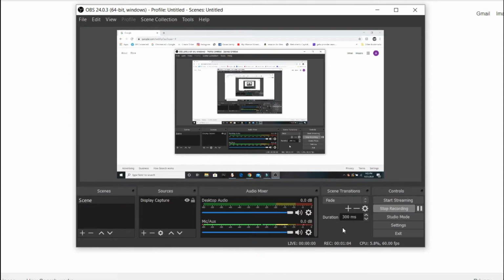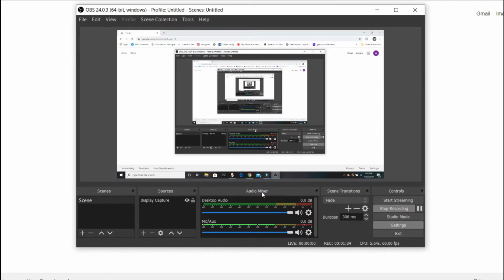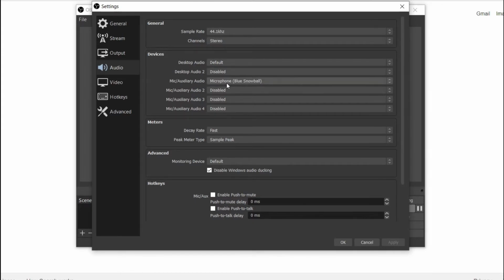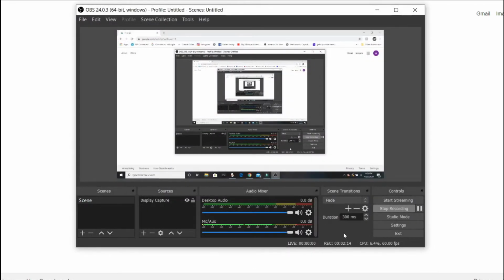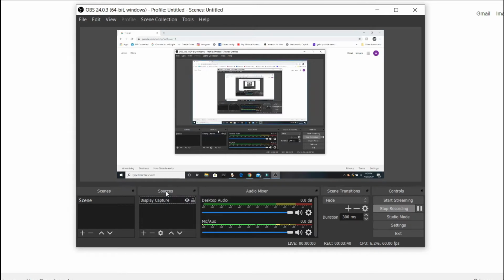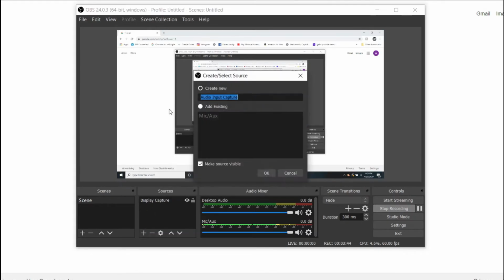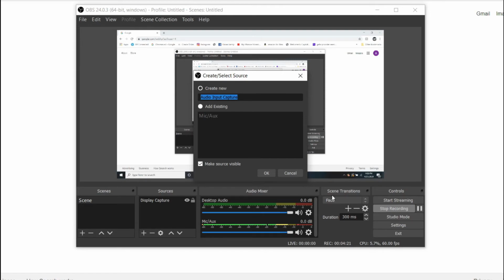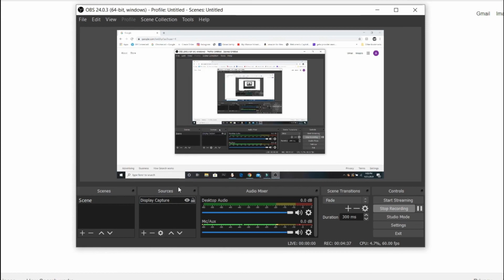How to Enable Your Audio on OBS Studio in 2020 - OBS Audio Solutions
The purpose of this video was to guide you around OBS audio settings and how to use them. I hope you found this video helpful!
I'm not in any way connected to OBS Studio and/or sponsored. I just make tutorials about how to use the software.
Sometimes these types of software can be tough to navigate around. You don't want to miss anything that you might need!
Like I said in the video, this channel is going to be BASED on what people want to see from me and what people are looking for when starting things like youtube!
Next video: I know for sure that my next video will be about how to record and stream using OBS. If your starting a youtube channel, obs is a great way to let you record, whether your doing speed paints on photoshop, making gaming videos, or just need to do a screen capture for a vlog. I would suggest OBS before anything else because it's free and does NOT leave a water mark. Once you learn how to navigate this program, its super easy to use.